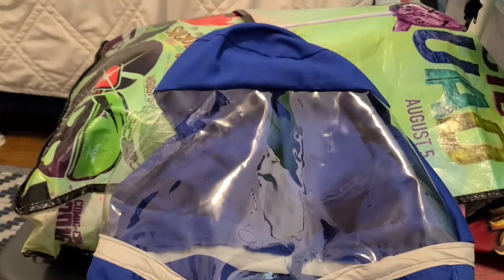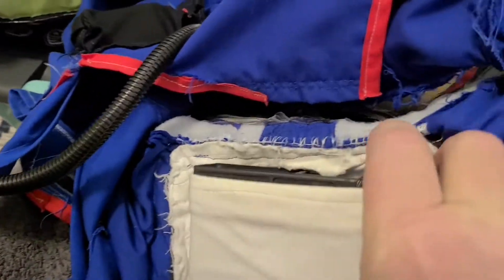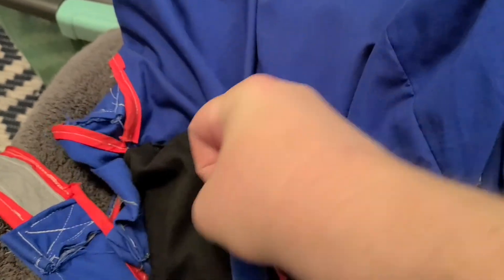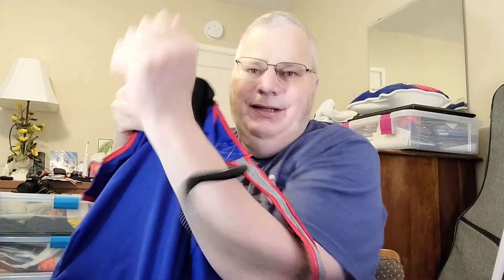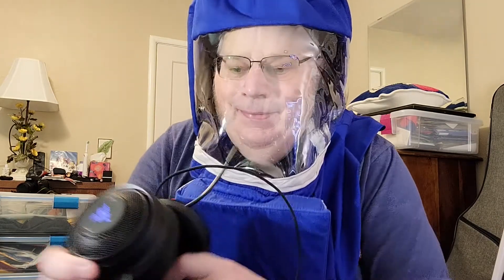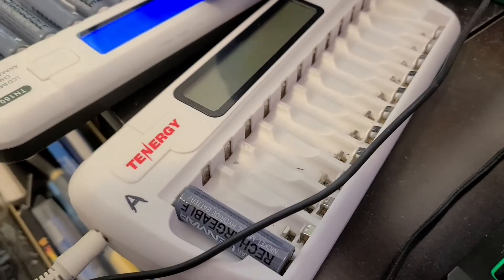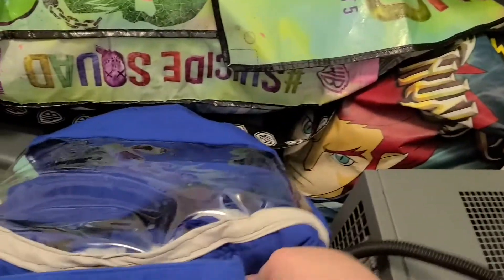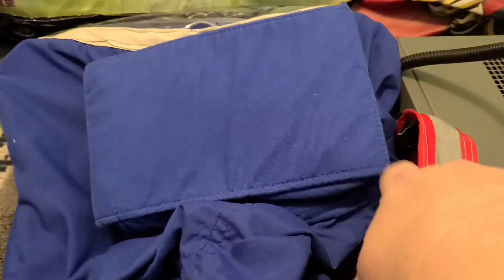My Mask Alternate Bubble Hood, for the Curious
Earlier today when I was going to the grocery store, a kid asked me all sorts of questions about the interesting bubble hood that I was wearing. I told him that since I'm autistic and can't tolerate masks on my face, I made the bubble hood. He asked how I made it, so I pointed out some of the details, and his mom seemed to appreciate that I stopped to field his queries.
He reminds me of how I was when I was his age: extremely curious about new things in "my" world, but without the advantage of Google and YouTube to slake my curiosity without encountering someone in case they would find things personal.
Maybe he'll find this video which should slake his curiosity a little better.